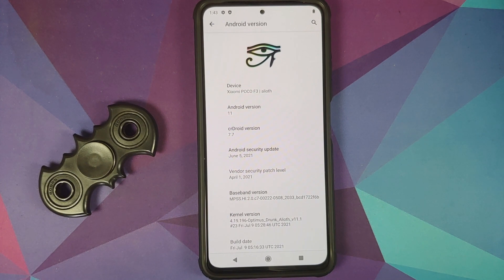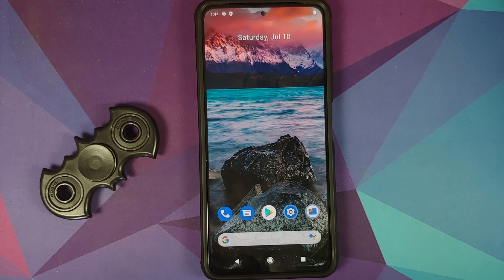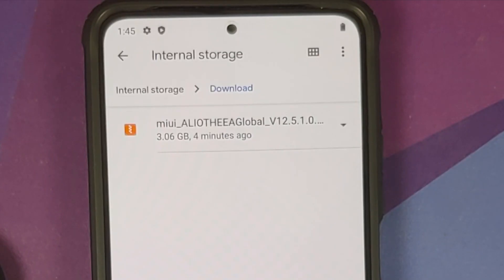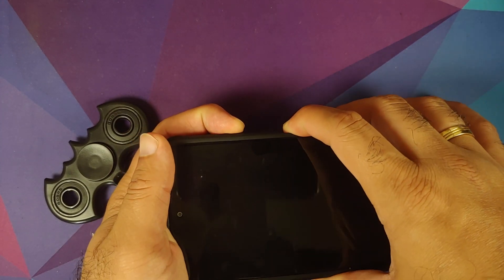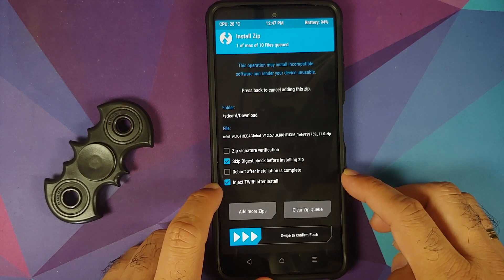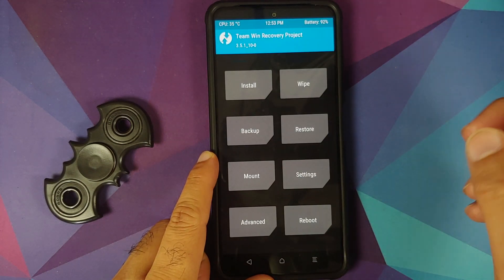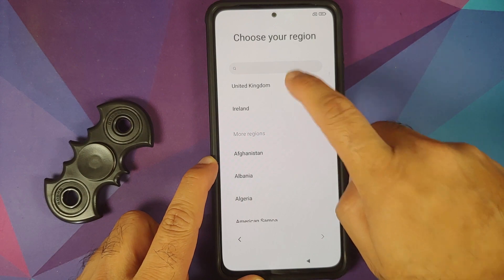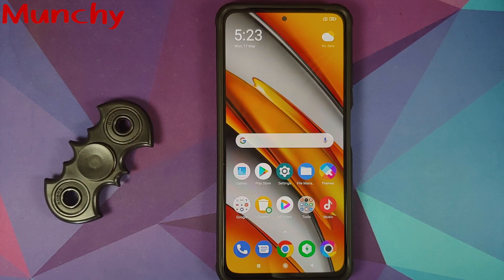Xiaomi Mi 11X | Back to Stock MIUI | Install Factory Firmware | Poco F3 | Without Computer | TWRP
Xiaomi Mi 11X | Back to Stock MIUI | Install Factory Firmware | Poco F3 | Without Computer | Keep TWRP

Do you want to learn how to go back to stock MIUI from a custom rom on the Poco F3 or Xiaomi Mi 11X and also keep TWRP Recovery? In this detailed video tutorial we will show you how to go back to stock MIUI from a custom rom on the Poco F3 or Xiaomi Mi 11X and also keep TWRP Recovery.

**Poco F3 & Xiaomi Mi 11X Back to Stock MIUI Important Links**